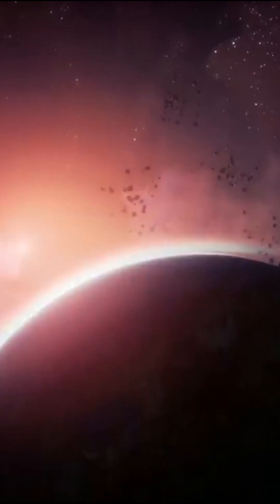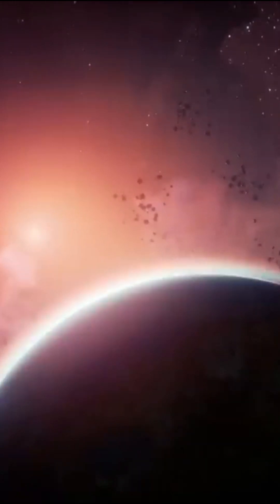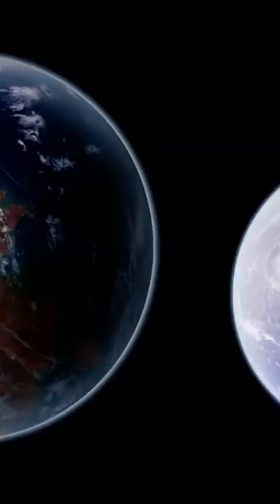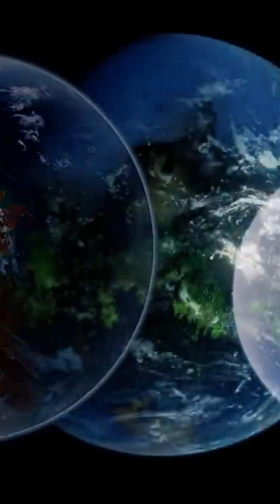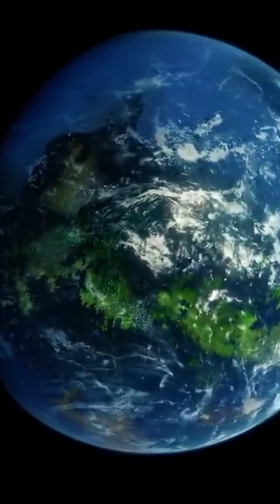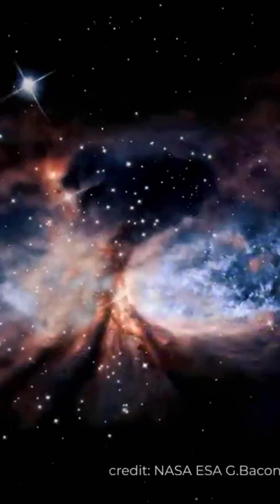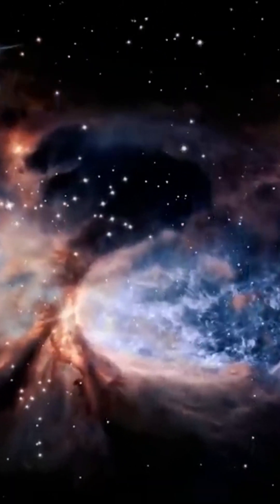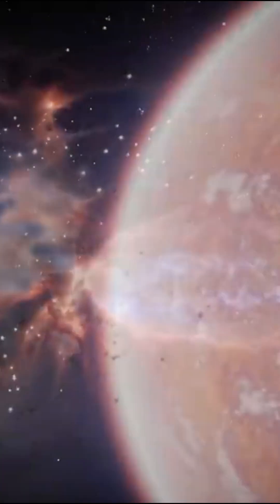Characteristics of superhabitable worlds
🌍 Does our Universe contain a planet even more habitable than Earth? With our current knowledge, we haven't yet discovered any other inhabited planets in the vastness of our Universe. But with more than 5,000 exoplanets detected in just 30 years, many of them presenting conditions conducive to life, scientists are not losing hope: somewhere in the Universe, there are bound to be other planets that are as habitable as Earth and that may be inhabited.

💥 Super-Inhabitable Planets:
- At the origin of the concept of a super-habitable world, there's a question: what if the Earth wasn't the most habitable planet?

But what exactly are superhabitable planets? How are they defined? How do they differ from Earth, and what are their specific characteristics? We're going to explore the concept of superhabitable worlds so that you can better understand why some astrophysicists are convinced that the Earth is not necessarily the most habitable planet in the Universe.
Superhabitable planets are planets or moons with conditions that are even more conducive to the emergence and evolution of life than Earth. Of course, such planets remain hypothetical for the time being. In their detailed report Superhabitable Worlds, published in January 2014 in the journal Astrobiology, the astrophysicists detailed the characteristics of these superhabitable worlds. Basically, it's a list of criteria that a planet would have to meet to qualify as a superhabitable world. These criteria include, but are not limited to, intrinsic criteria, linked to the planet's characteristics.
To qualify as a superhabitable planet, an exoplanet must first orbit a star of spectral type K, known as an orange dwarf. By comparison, the Sun is a G or yellow dwarf star. The most common stars in the Universe are red dwarfs, of spectral type M. Orange dwarfs are of great interest in the search for extraterrestrial life, as their stability time on the main sequence is longer than that of a star like the Sun. In fact, an orange dwarf is stable for 18 to 34 billion years, whereas the Sun is stable for only 10 billion years. Life is therefore more likely to emerge and develop on a planet orbiting an orange dwarf. What's more, orange dwarfs emit less ultraviolet radiation than yellow dwarfs. UV radiation can damage DNA, making it more difficult for life to emerge. What's more, orange dwarfs are 3 to 5 times more abundant than yellow dwarfs like our Sun, making it easier to find life around this type of star!

For an exoplanet to qualify as a superhabitable world, it must be between 5 and 8 billion years old. That's right, because if an exoplanet is to harbor a complex form of life, it has to be old enough to have had time to emerge and evolve and become more complex. On Earth, the first multicellular organisms did not appear for several billion years. According to researchers, between 5 and 8 billion years is the optimum timeframe for the development of complex life forms, before the planet had time to exhaust its geothermal resources or lose its magnetic field.